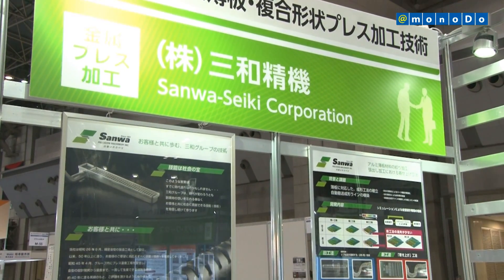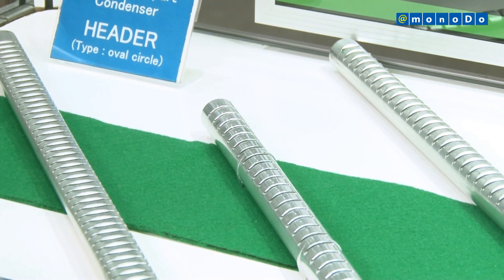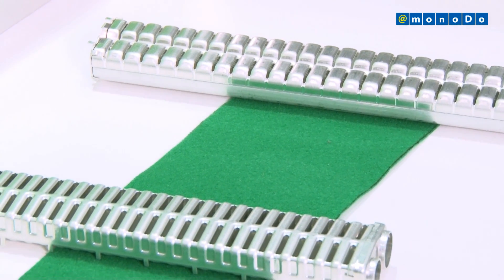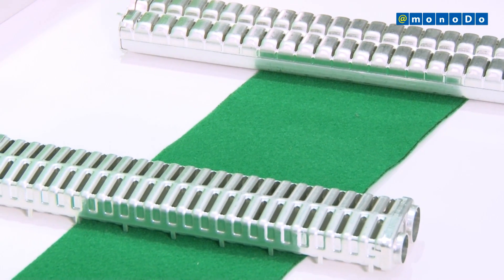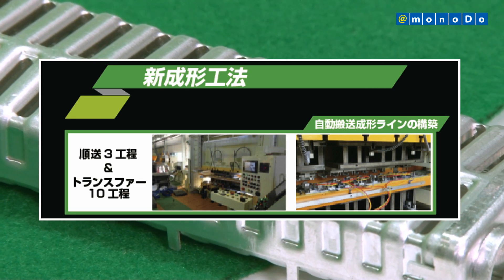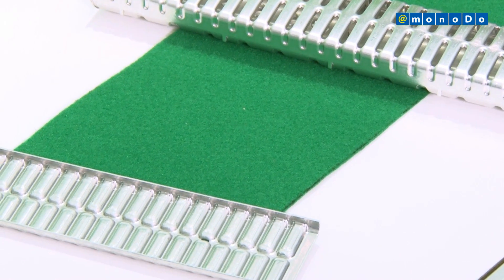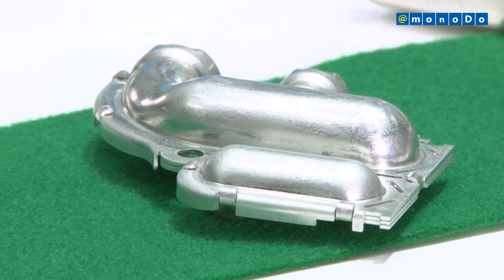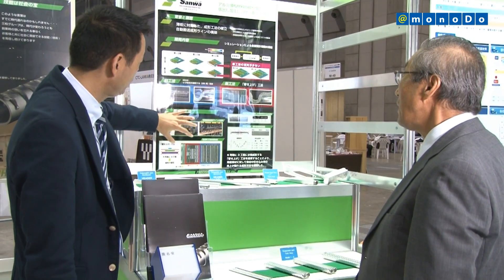Automatic press-forming technology for aluminum sheet and compound all-in-one products